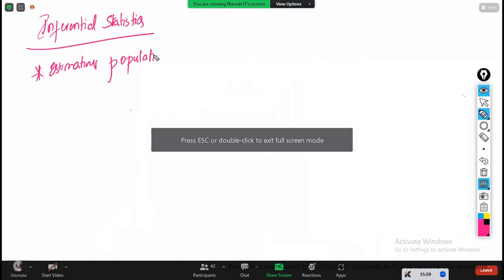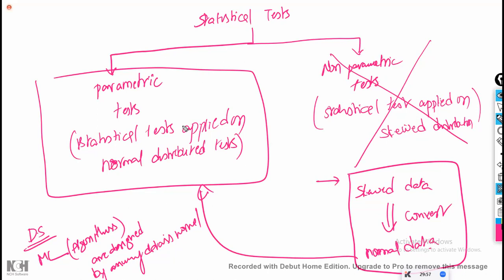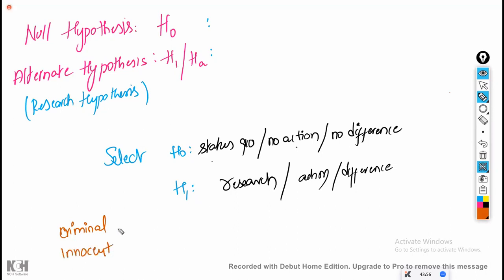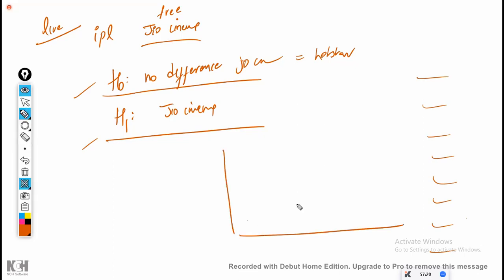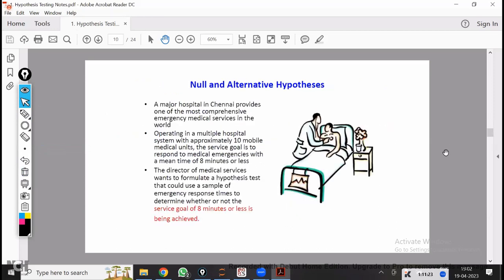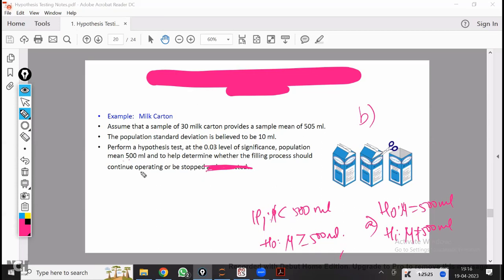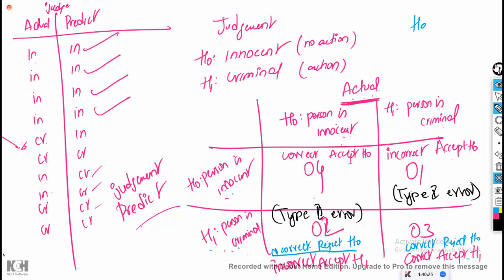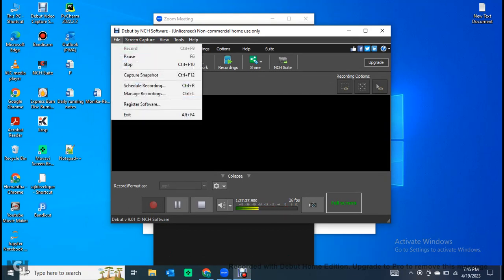Data seience 19 April 23